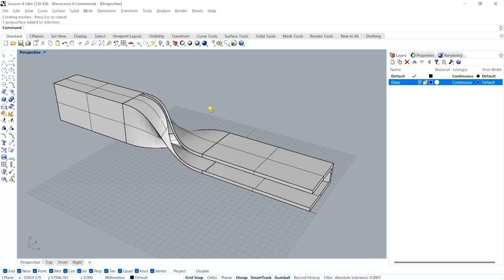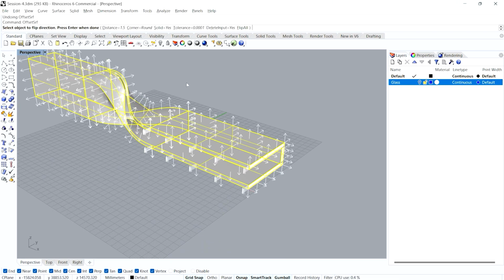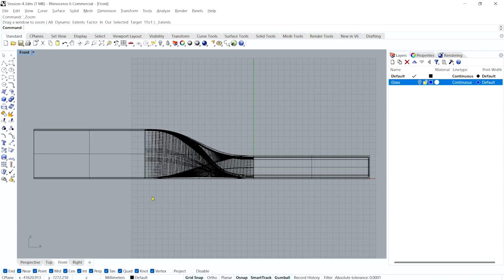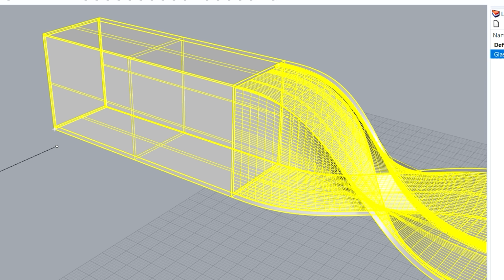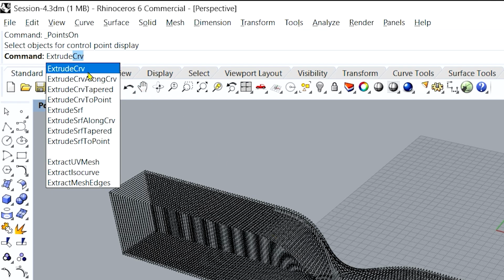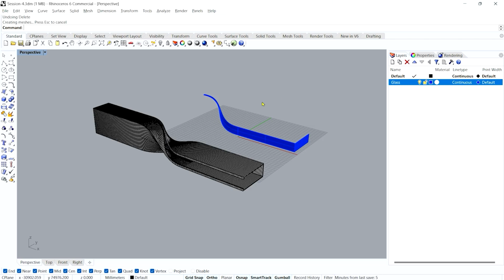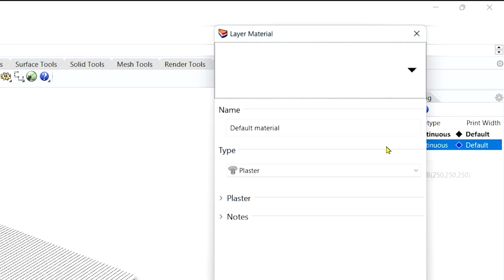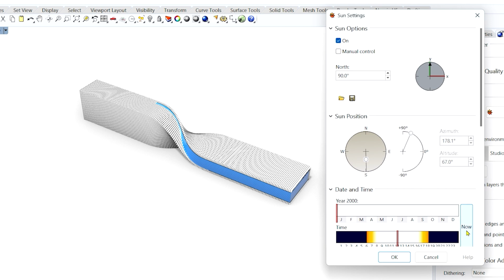How to Model The Twist Museum in Rhino 3D - Part 3: Aluminum Panel in Fanned Pattern & Rendering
Welcome to the final episode, Part 3, of our Twist Museum build in Rhino 3D!

The most distinct visual feature of this BIG Architects project is its facade of linear aluminum panels fanning across the twisted geometry. In this video, we will utilize Rhino's powerful Contour tool to automatically generate these complex louvered arrays. Finally, we will wrap up the series with architectural rendering tips to create a striking portfolio visualization.